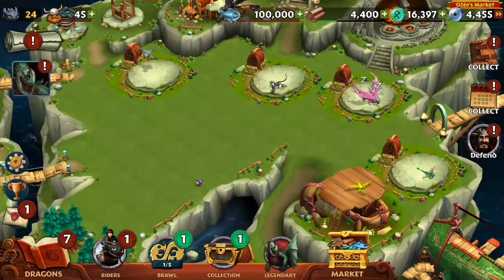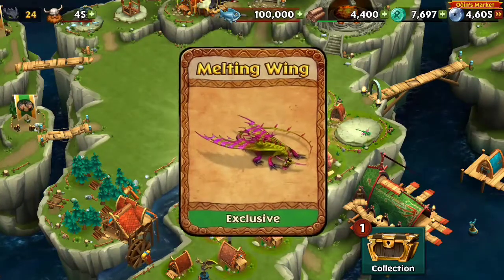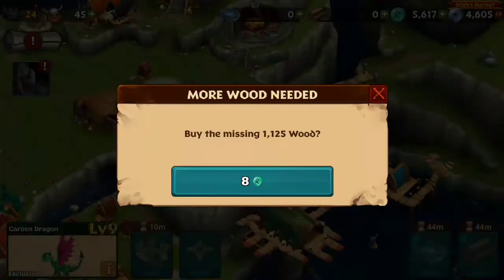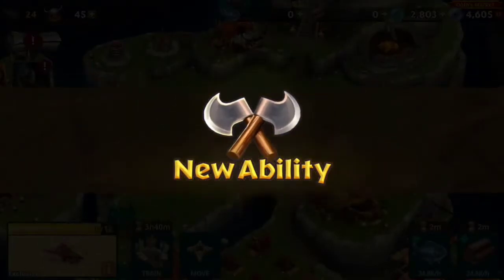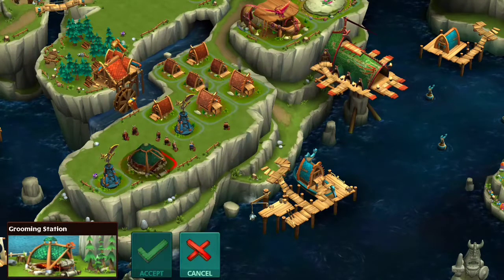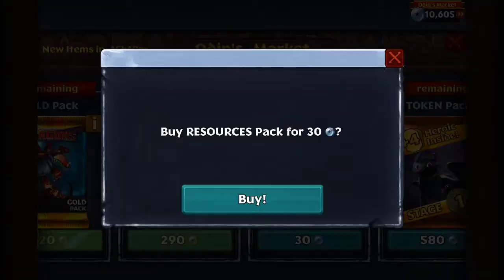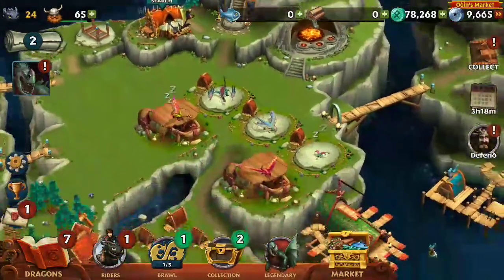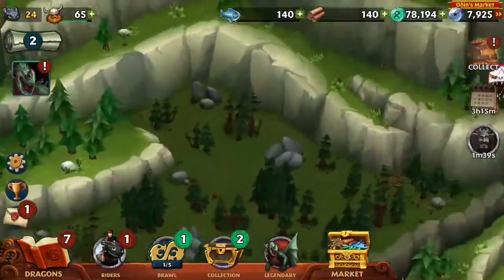Dreamworks Dragons Rise Of Berk ( Hack ) Playthrough - Part 3